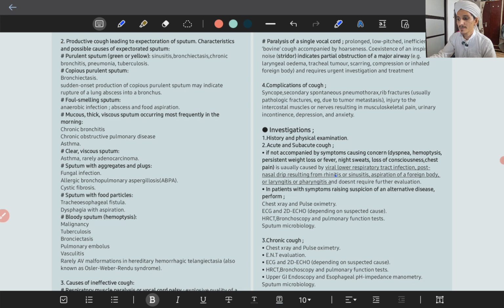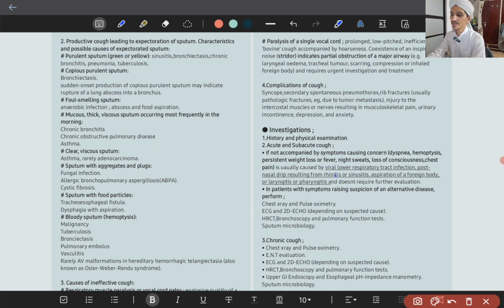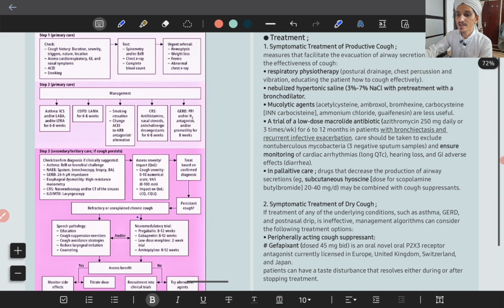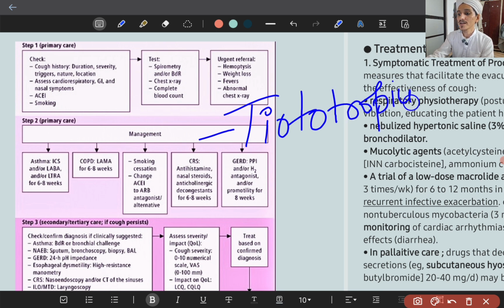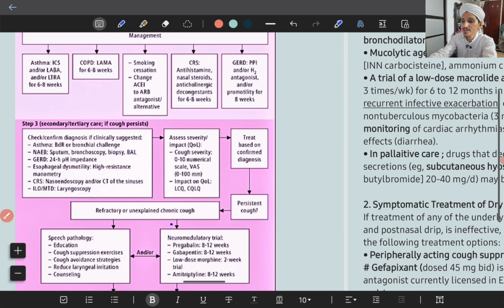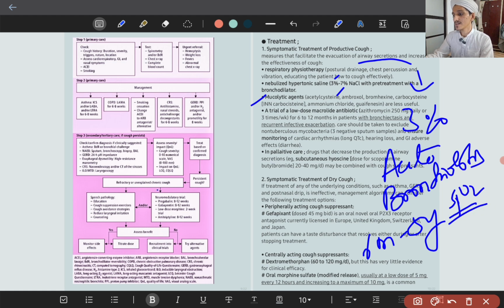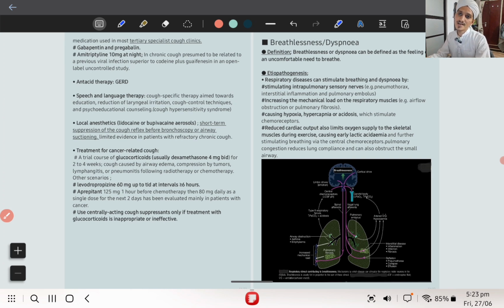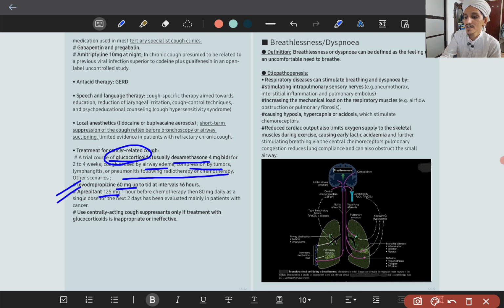Approach to Cough (Part 2) | Investigations, Red Flags & Algorithm | Standard Medical Notes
Welcome to Part 2 of the Approach to Cough series by Standard Medical Notes. In this video, we go beyond symptoms and explore the clinical workup and diagnostic strategy for evaluating cough effectively.

📌 In this video, we cover:
• Investigations based on duration & suspicion
• Algorithmic approach to diagnosis
• When to consider serious causes
• Chest X-ray, CBC, spirometry, CT, and more
• Key red flags: hemoptysis, weight loss, fever
• Clinical pearls & exam MCQ clues

📚 Based on: Harrison’s, Davidson, Oxford, Mcmaster and Pocket medicine
🎓 Ideal for: MBBS | NEET PG | INICET | FMGE | MRCP | USMLE

Timestamps
[00:00] Recap of Cough Classification (Etiology, Duration, Sputum)
​[06:02] A systematic approach to the investigation and evaluation of cough.
​[07:05] How to evaluate acute and subacute cough, and when to suspect a viral infection.
​[08:22] The role of basic investigations like Chest X-ray, HRCT, and sputum analysis.
​[09:44] A detailed guide to the evaluation of chronic cough, including the role of endoscopy and manometry.
​[12:12] A step-by-step management algorithm for cough.
​[13:12] Outpatient management of common causes of cough like Asthma, COPD, Post-Nasal Drip, and GERD.
​[24:01] How to manage persistent and refractory cough.
​[25:53] A detailed overview of the symptomatic treatment of both productive and dry cough.
​[41:15] Management of cancer-related cough.